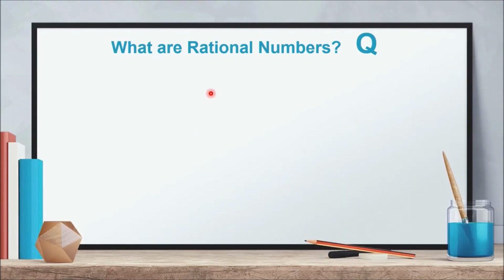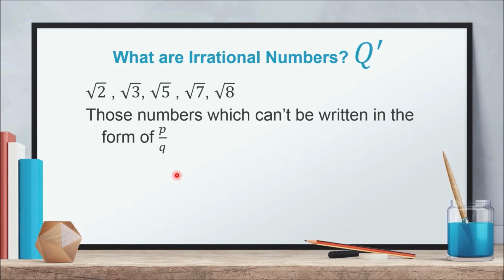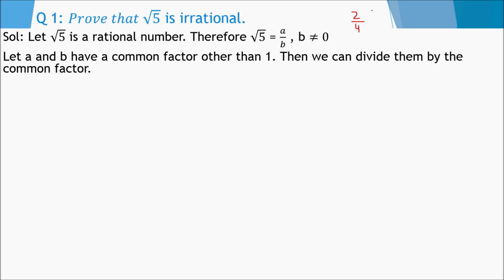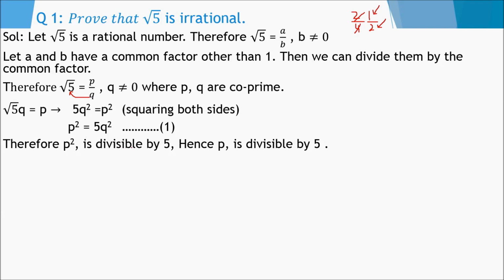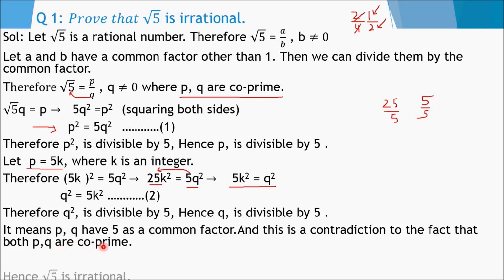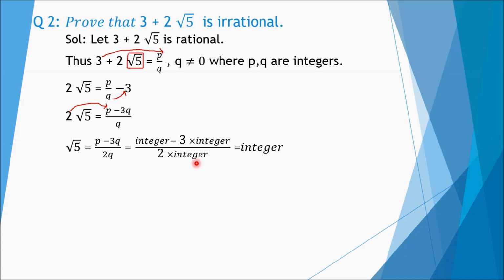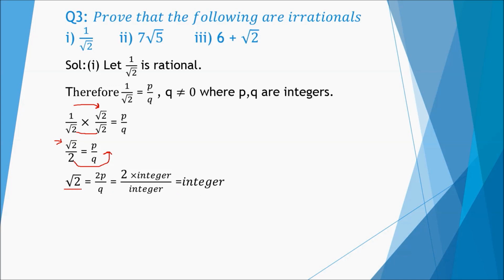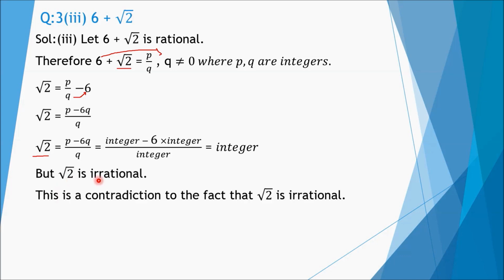10TH MATHS EX 1.3(ENGLISH MEDIUM) SOLVED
FROM THIS VIDEO YOU WILL BE ABLE TO TELL WHETHER A NUMBER IS RATIONAL NUMBER OR IRRATIONAL NUMBER ON THE BASIS OF CONTRADICTION CONCEPT AND THUS YOU WILL BE ABLE TO SOLVE EXERCISE 1.3 OF CHAPTER 1 REAL NUMBERS OF 10TH CLASS MATHEMATICS.